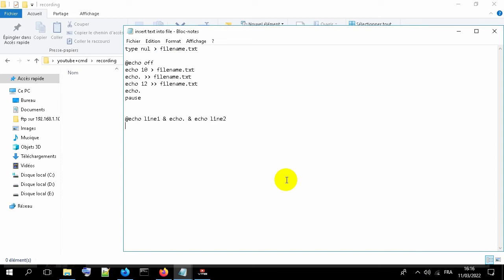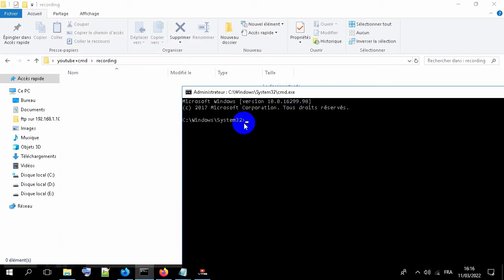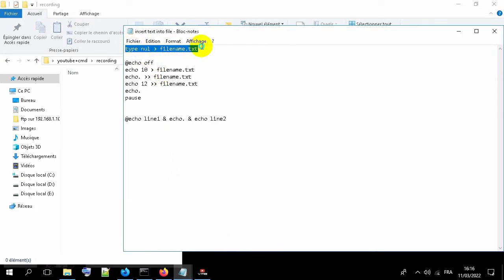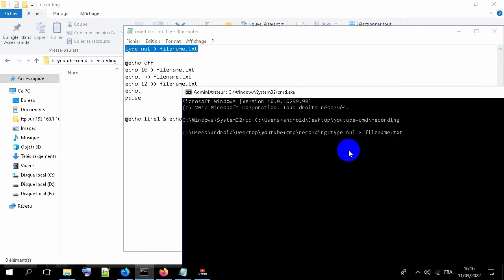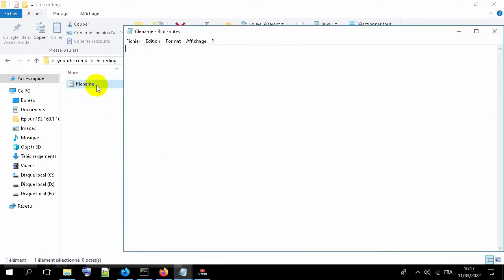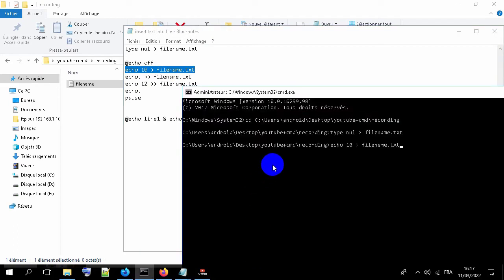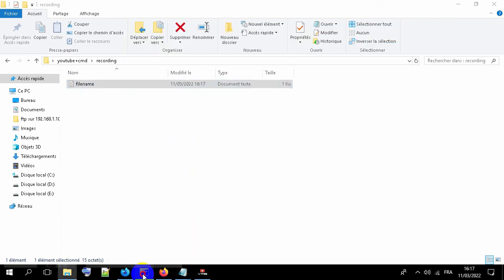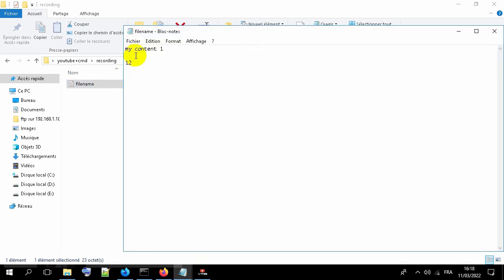Insert Text into a File with CMD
Learn how to insert text into a file via command line.

TIMESTAMPS
00:00 Intro
00:17 specify the file directory
00:33 creating a file with cmd
01:10 Inserting a text into the file with cmd
01:43 Inserting a new blank line into the file with cmd